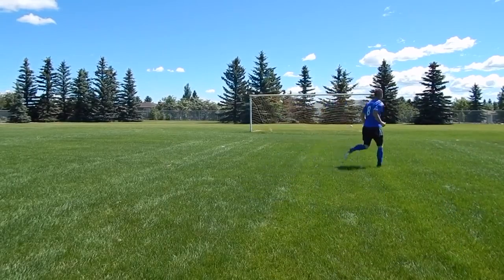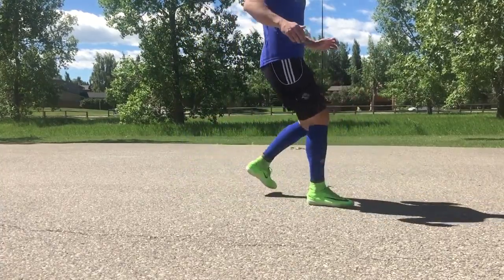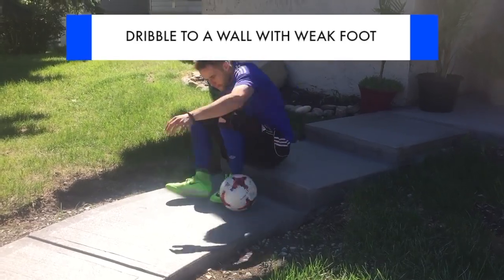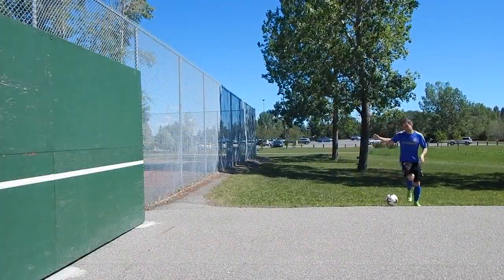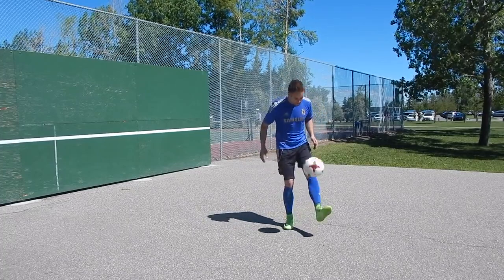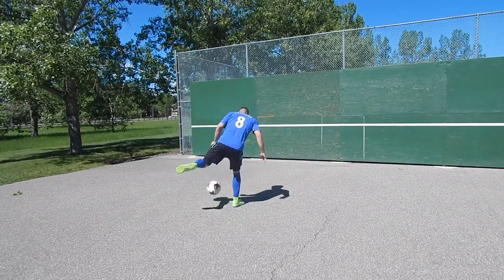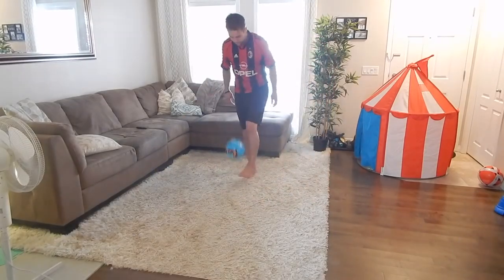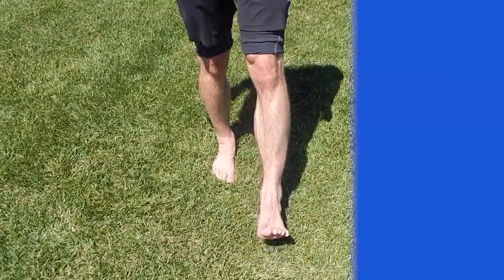How to FIX your weak foot in 1 day! [ soccer / football ]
Weak foot soccer struggles got you low on confidence? Try these weak foot soccer drills, training ideas, and mentality shifts to improve your weak foot in soccer faster than ever before.

How to improve weak foot soccer / football

In this video I'll show you why your weak foot is not as good as it should be, how to train your weak foot in soccer for faster improvement, and how to get a better weak foot in soccer in literally 1 day.

If you're searching for any of these phrases, this video is for you...

how to make your weak foot stronger in soccer
how to get a better weak foot in soccer
how to kick a soccer ball with your weak foot

Dylan Tooby
Progressive Soccer